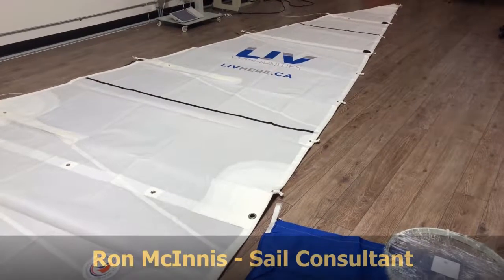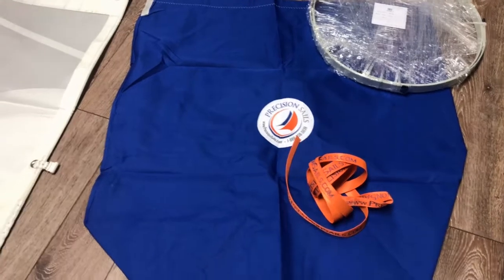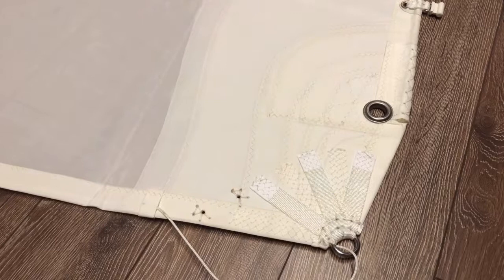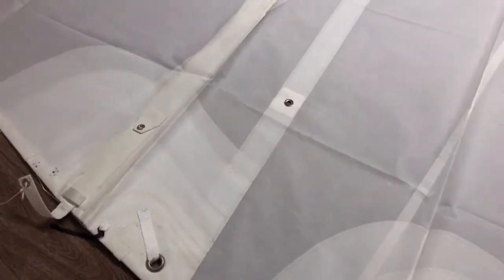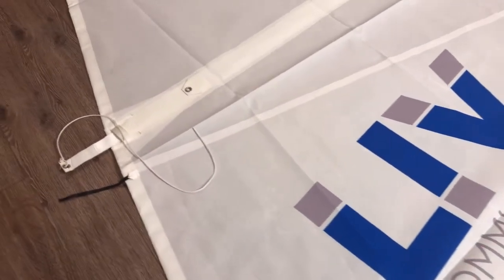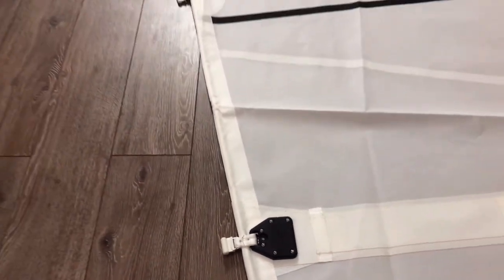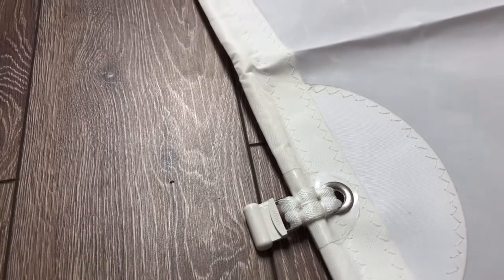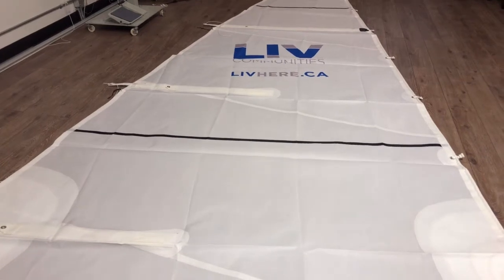Replacement Tanzer 22 Mainsail - Precision Sails 300 Series Dacron with Custom Logo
If you want to get noticed on the water in sea of white sails, consider a custom logo on your mainsail. We can screen print just about anything on to your new sail.